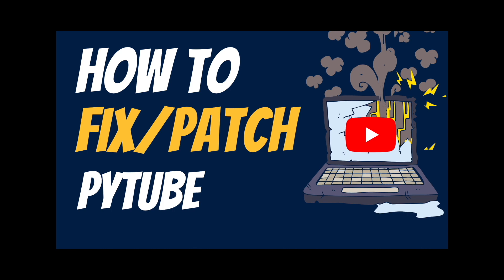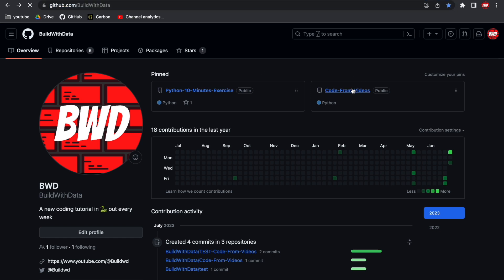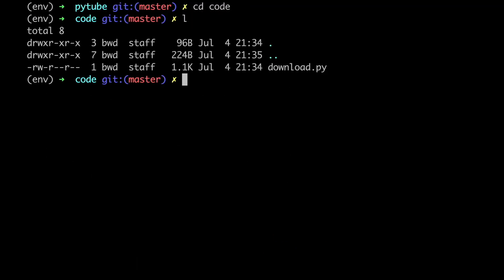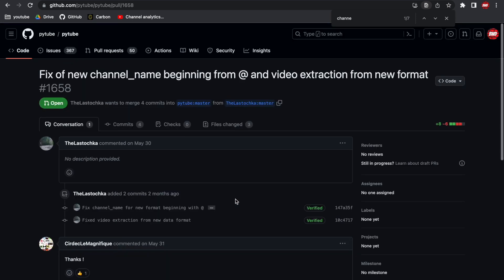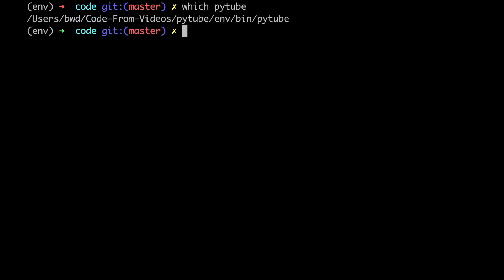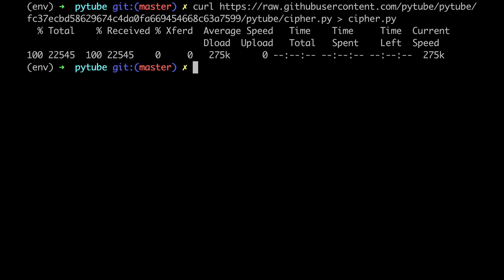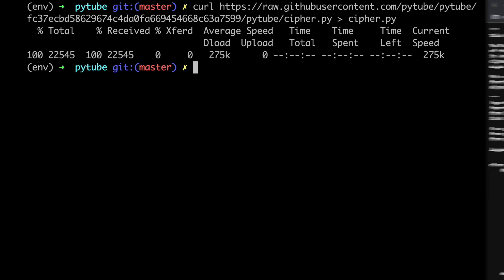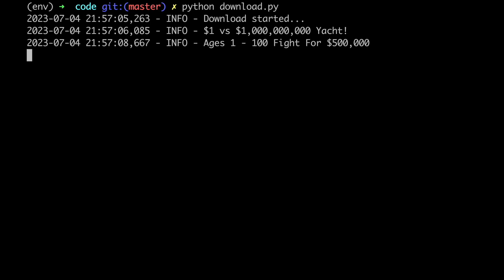PyTube tutorial: #5 how to patch errors with pull requests from GitHub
In this tutorial we will learn how to fix all the bugs and errors that might pop up but whose pull requests have not been merged yet in the master branch of the pytube repository on GitHub

Timestamps
00:00 | intro
01:14 | create a python env
02:13 | Exception & vanity URL
02:58 | finding the right pull request
03:36 | patched files
04:00 | how to find the files to patch on your laptop
05:52 | how to patch
07:40 | testing the patch
08:03 | how to use this video in the future